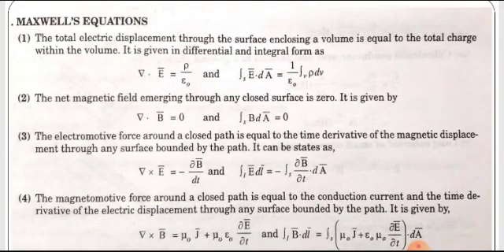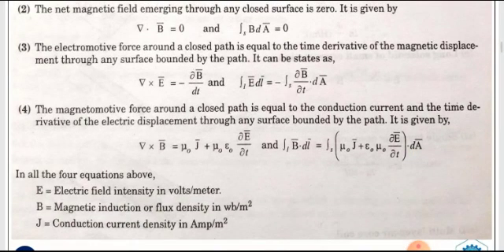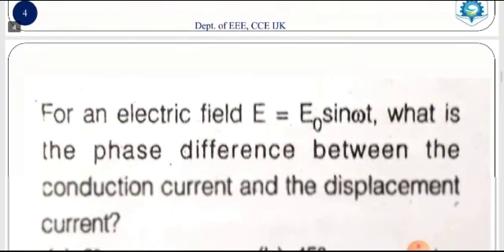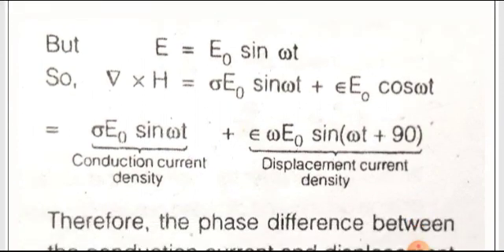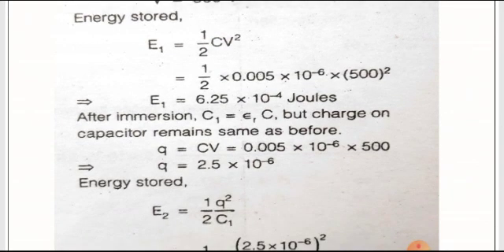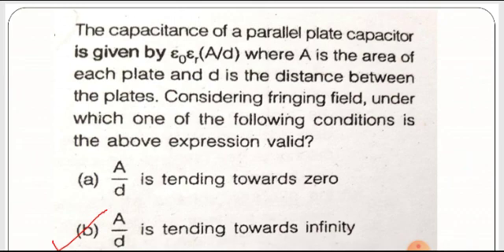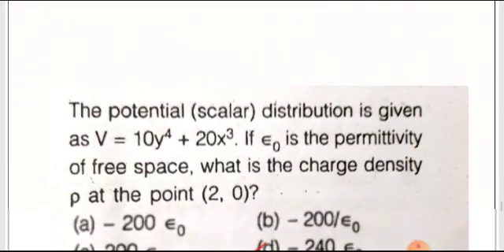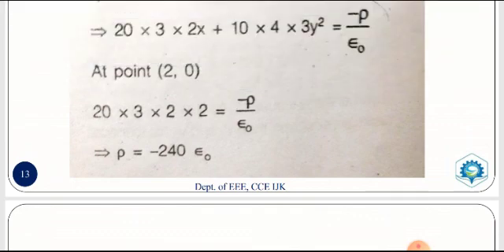Electromagnetics - class 3| Objective type question solving | ElectrAspirant | CCE